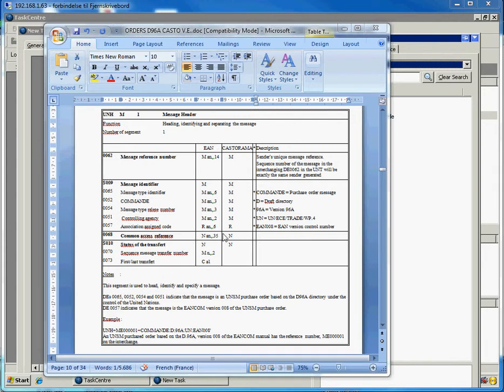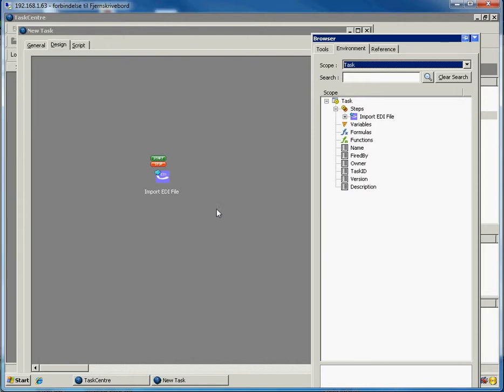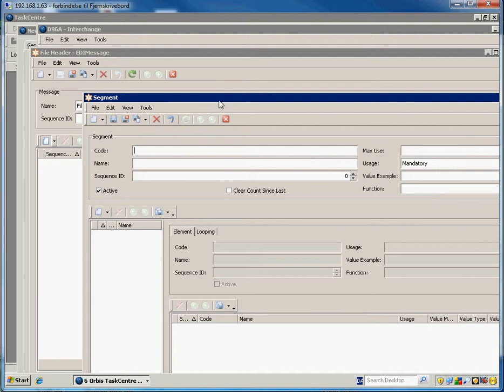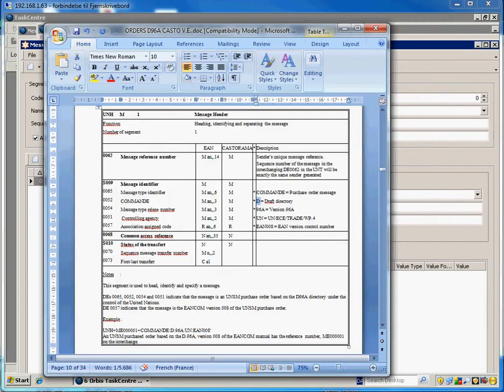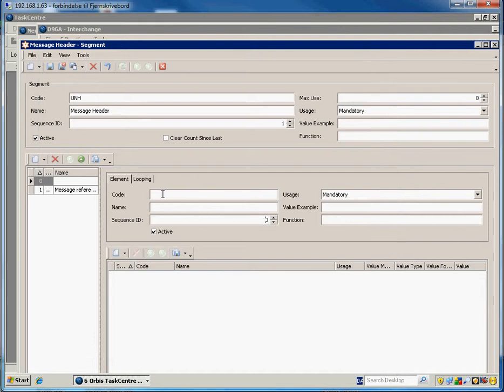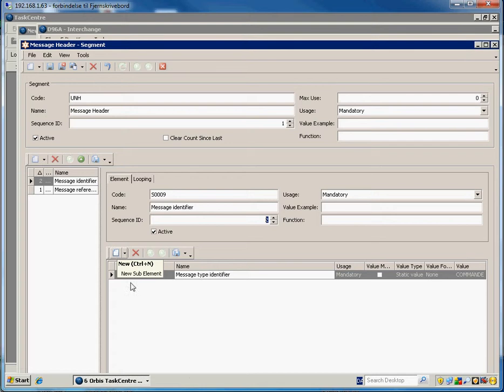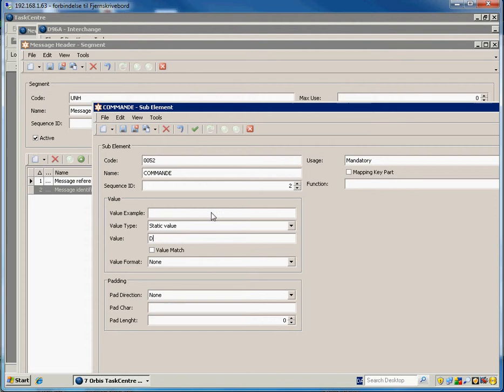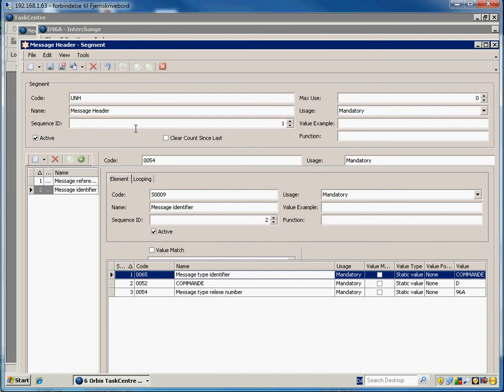EDIView Document Structure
This video gives en introduction to how you create the structure of your EDI documents in EDIView for TaskCentre